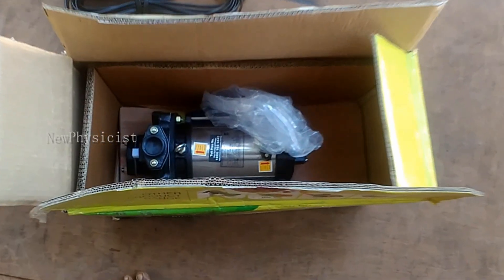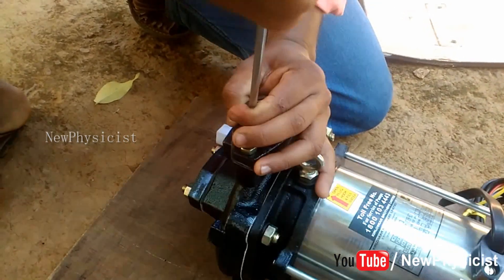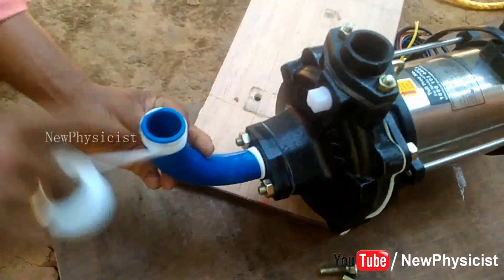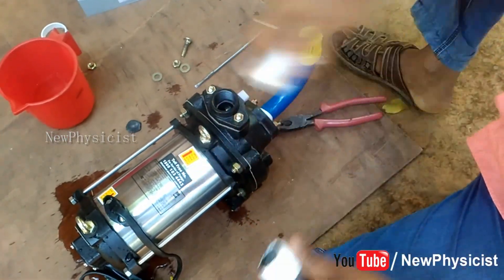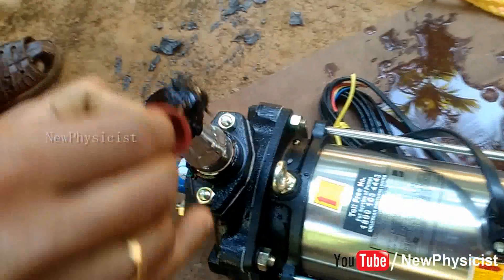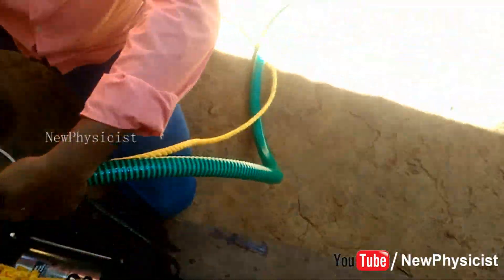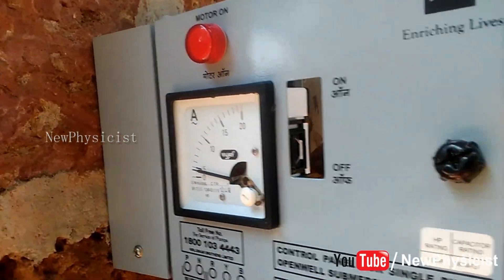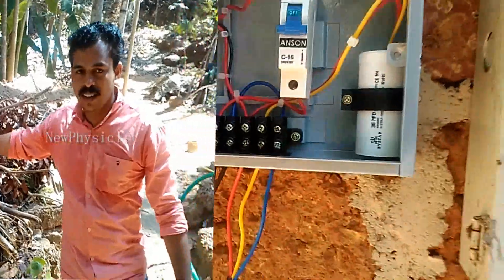How to Install Submersible Water Pump by Yourself?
install a submersible motor pump by yourself. It's easy.
Read Step by step tutorial